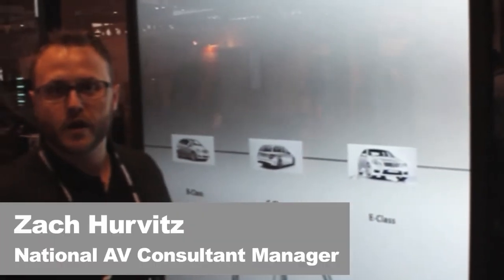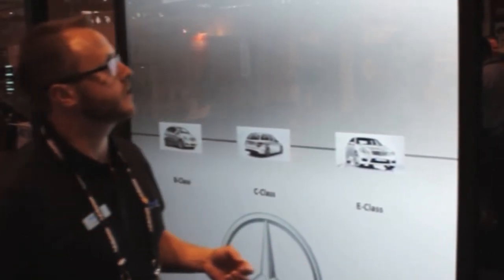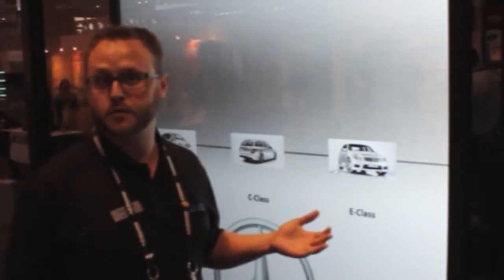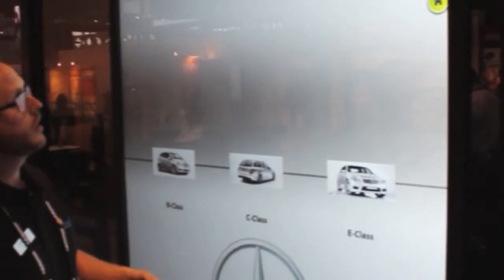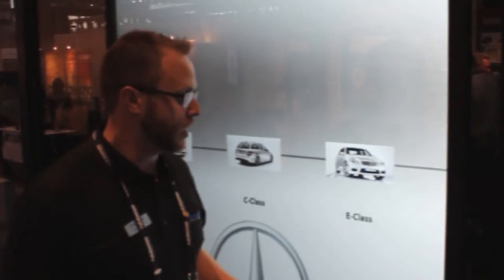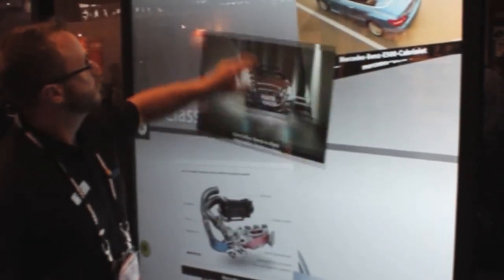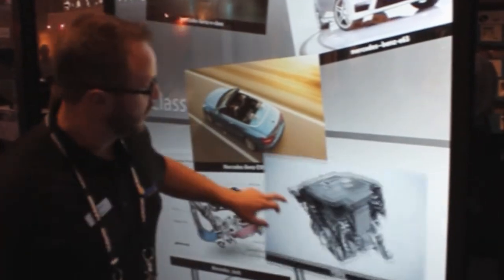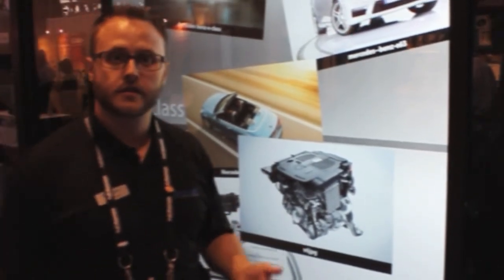Mystik! touchscreen application at InfoComm 2013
Components:

Stewart's self adhesive Mystik! material
Digital Projection projector
PQ Labs touch overlay
Omnitapps content